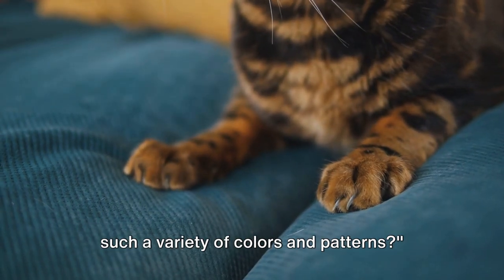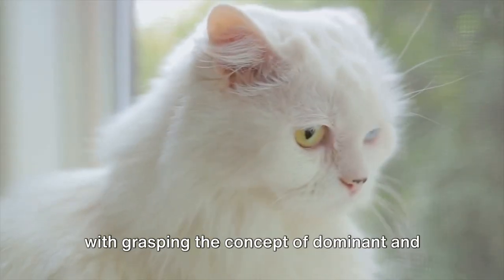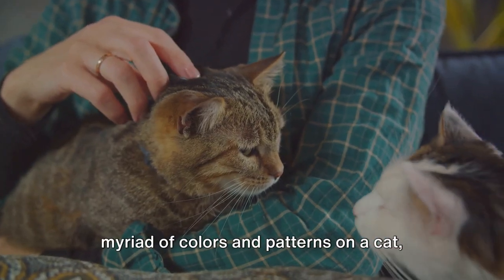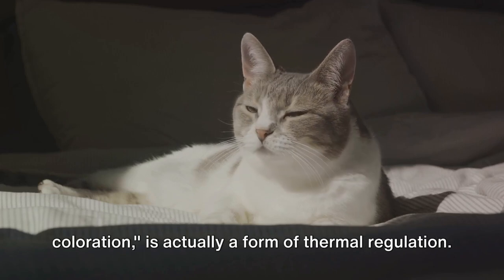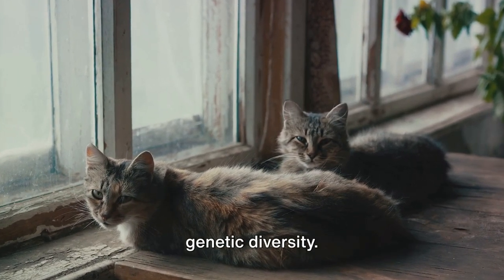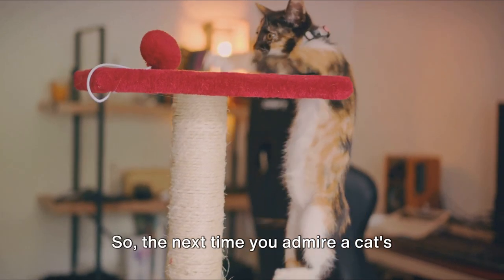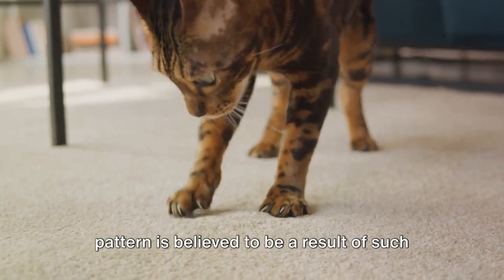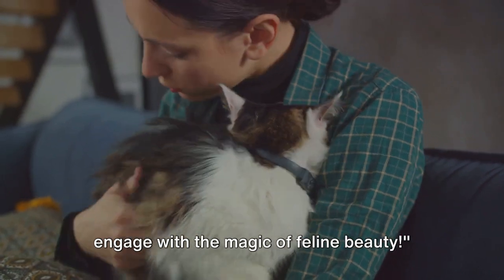The Surprising Science Behind Cat Colors and Patterns!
Discover the vibrant world of feline genetics with "The Surprising Science Behind Cat Colors and Patterns!" Dive into the fascinating science that unveils the science behind how cats acquire their mesmerizing coats. From the surprising cat facts that challenge our understanding to the 6 surprising secrets about snow-white felines, this video illuminates the latest science breakthroughs. Engage with our science experiment to explore cat sleep patterns and the unique science that explains the cat science behind their rest. This educational journey is not just about learning colors but unraveling the mystery behind black and white kittens through engaging science experiments. Take notes and coins into a world where science news meets cat tips and facts, offering a rich palette of knowledge. From the color changer phenomenon in cats to the color palettes they inspire, our video is a gateway to learning colors and science facts. Delve into the school tips and tricks that make learning about cat science both fun and informative. Witness color change and color mixing in action, bringing popular science to life. Join us as we explore black and white cats in a new light, guided by the latest science.